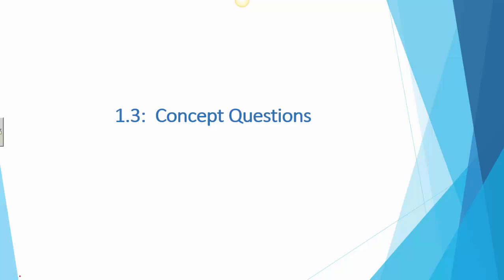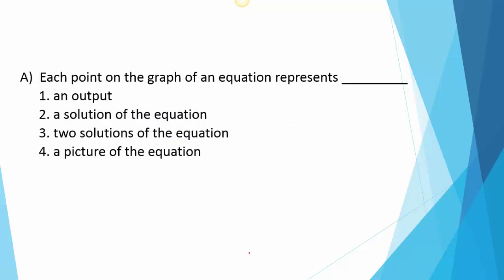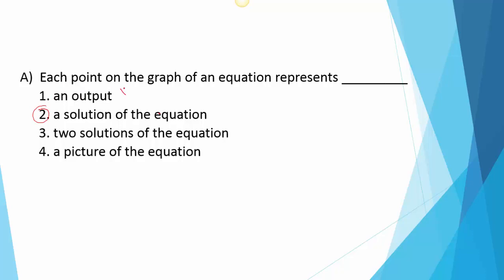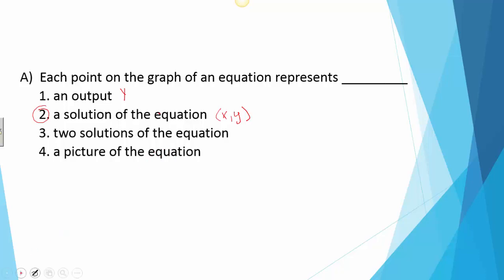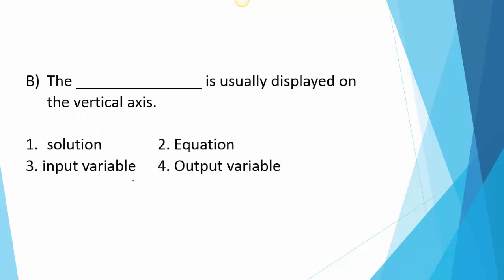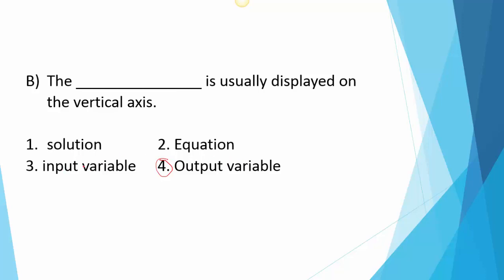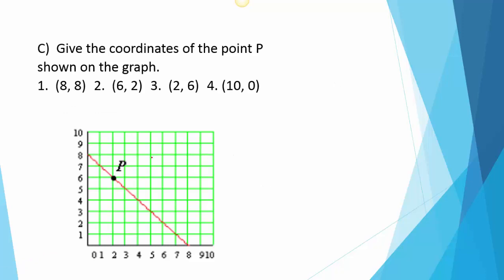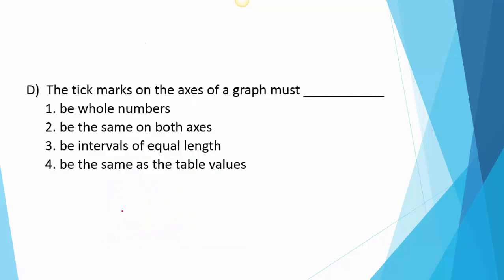Lecture 1.3.3 092 Concept Questions